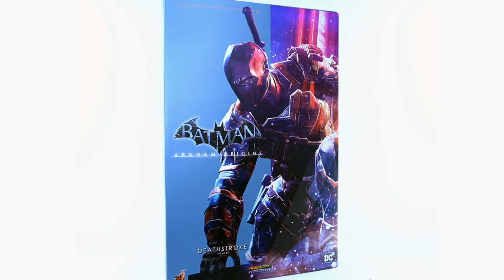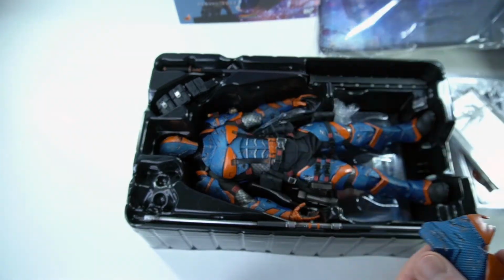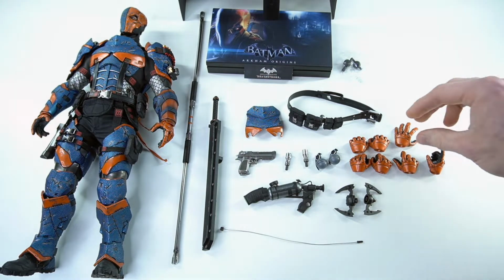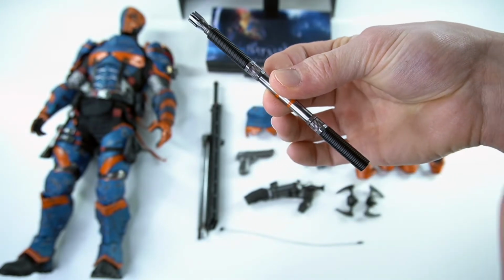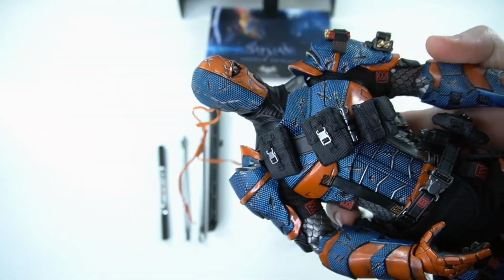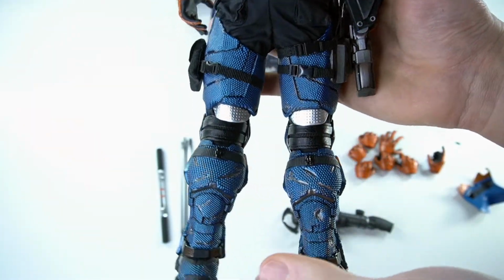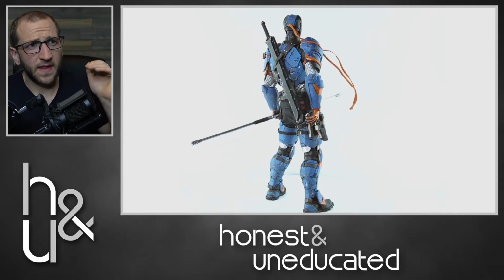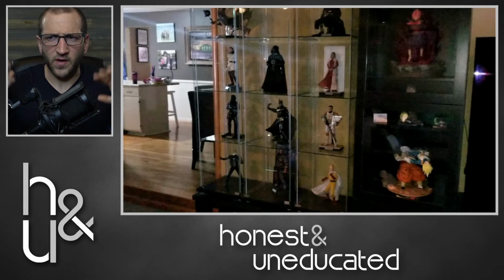Hot Toys Deathstroke Arkham Origins Unboxing, Review & Poses | H&U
Schedule:
 - Honest and Uneducated (H&U) on Mondays.
 - Collectible Review on Wednesdays.
 - Live stream on Fridays (and sometimes Saturdays and Sundays).
 - We Want to Believe (WWTB) TBD.